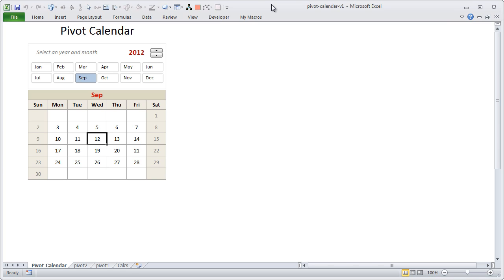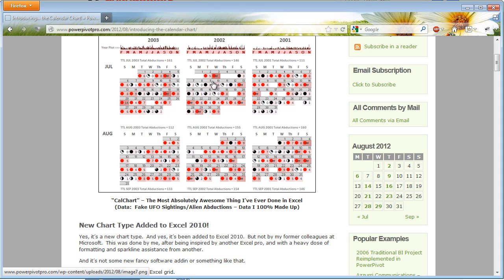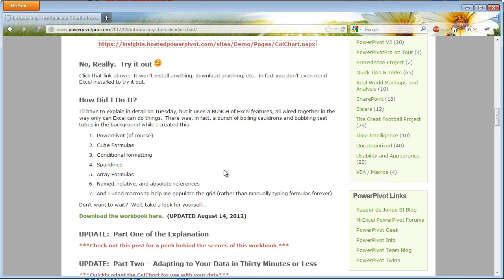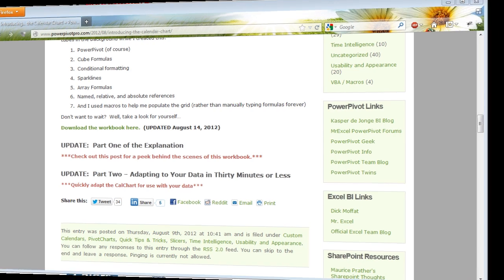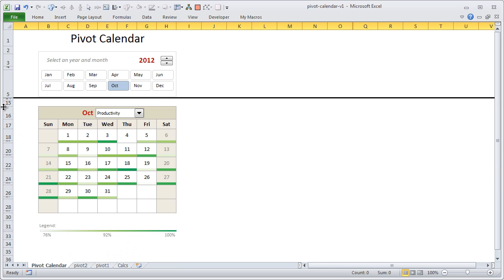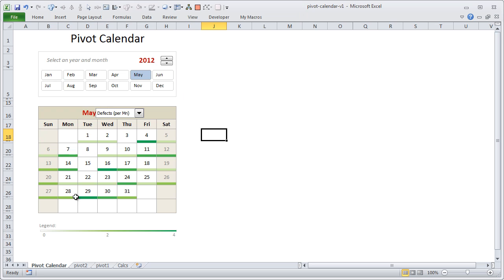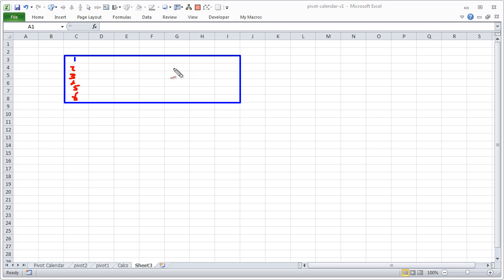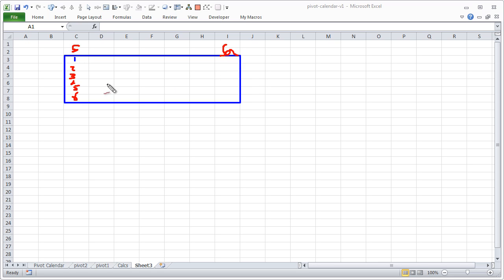Pivot Calendar & Chart in Excel - Explained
Learn how the interactive pivot calendar & chart template is created using Excel 2010.
You can also download the template from that link.